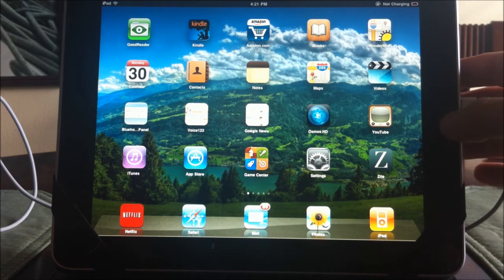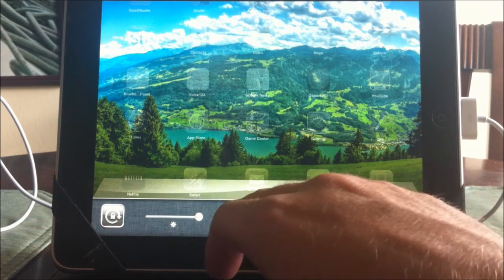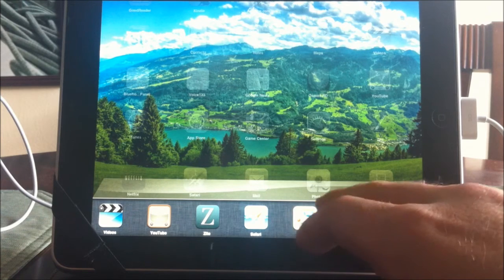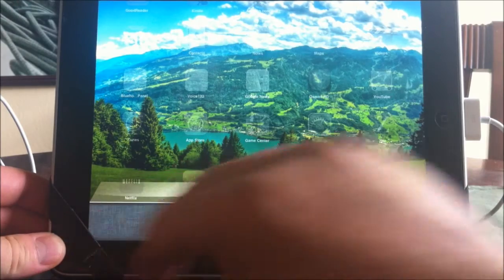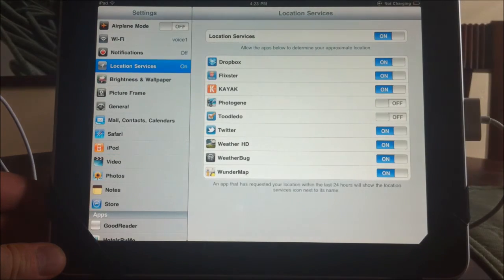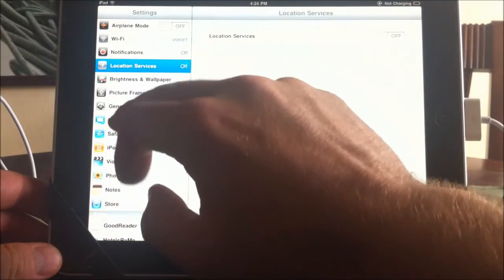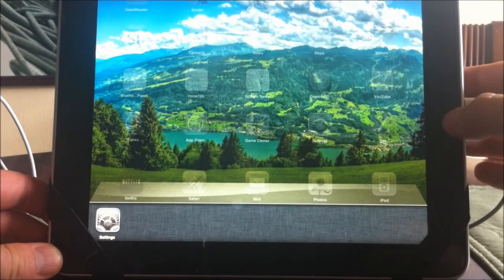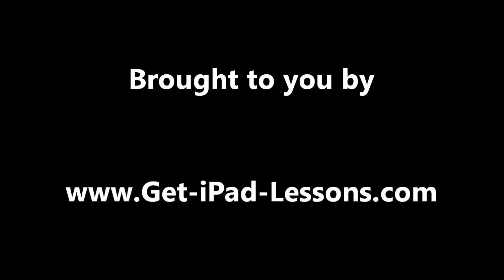Learn how to save battery power on the iPad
Tutorial on how to save battery life on the iPad.  Learn how to stop apps from running in the background when not being used and how certain settings can save and preserve battery life.